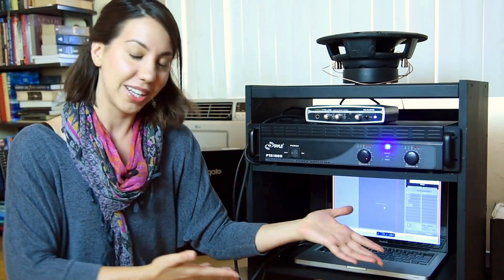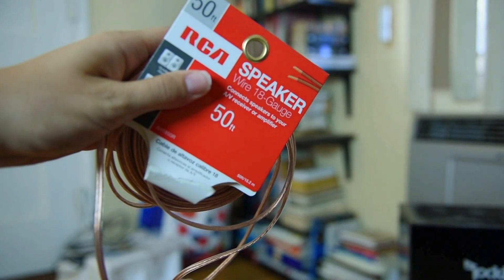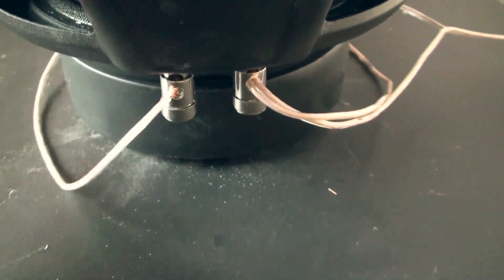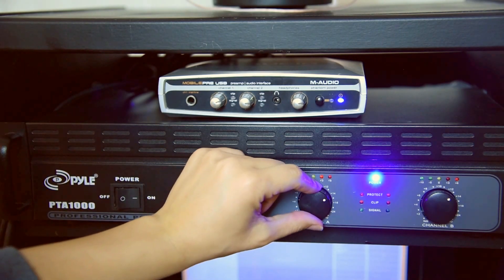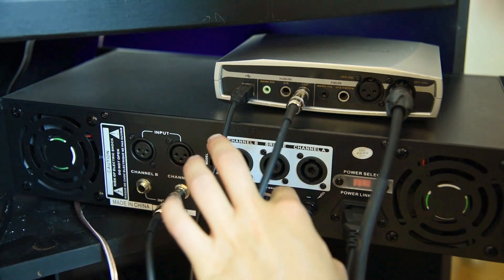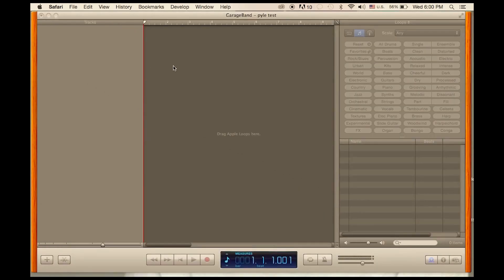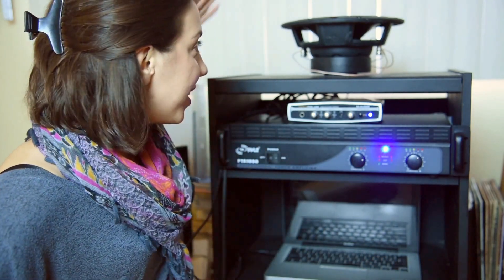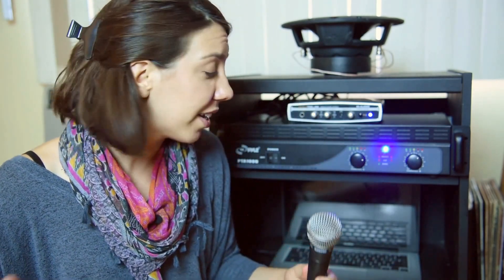How to build a Cymatics Rig!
This video shows how I built my cymatics rig using a speaker, amplifier, pre-amp and my computer. This is the type of set-up that works well for experiments such as non-newtonian fluids in a speaker cone, and more!

Check out the video we made using the rig with Jay and Fitz - two talented actors and musicians - here: